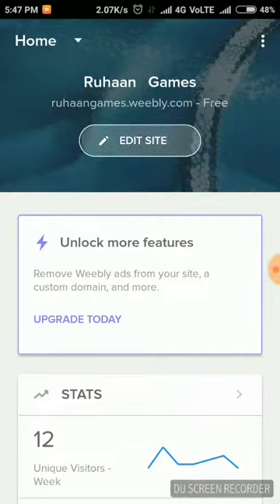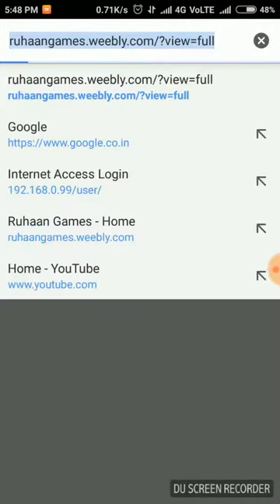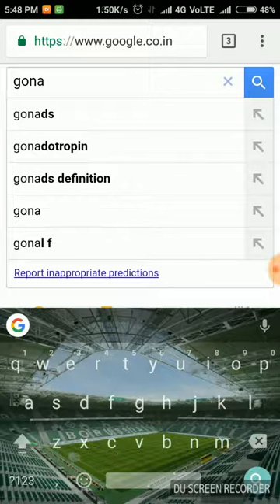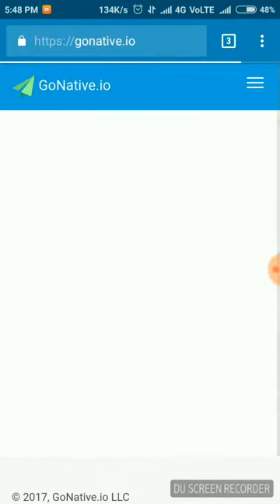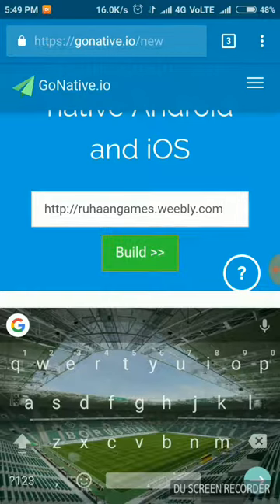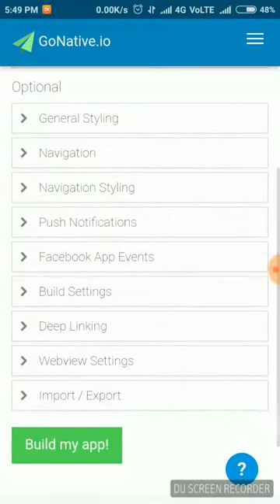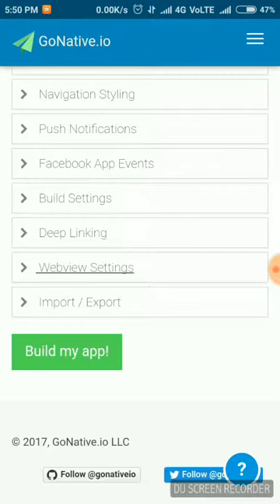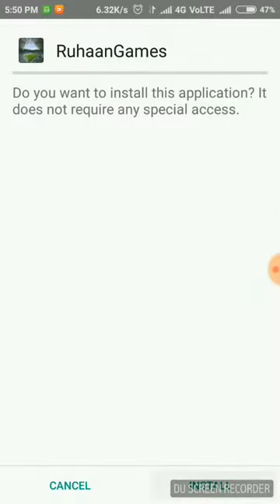Converting a Website to an app.